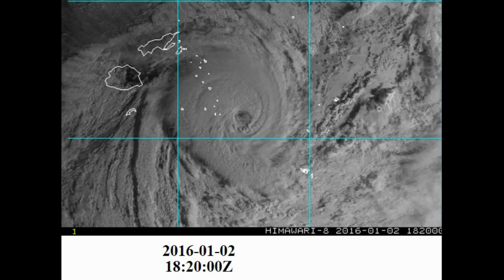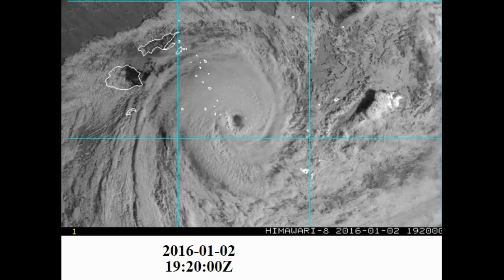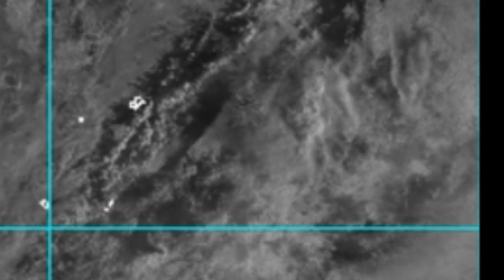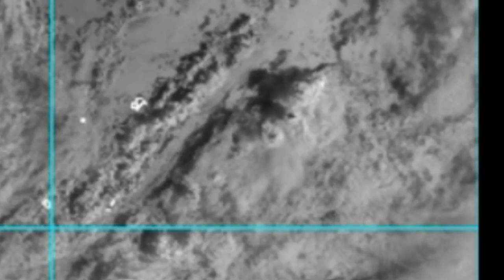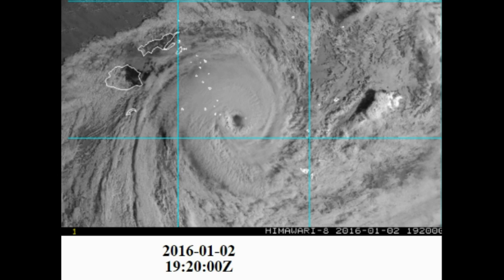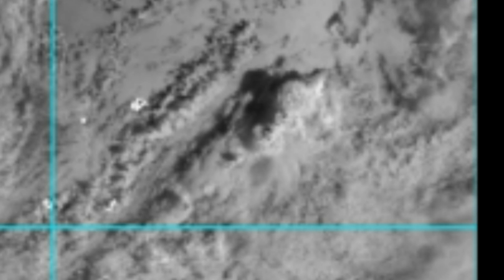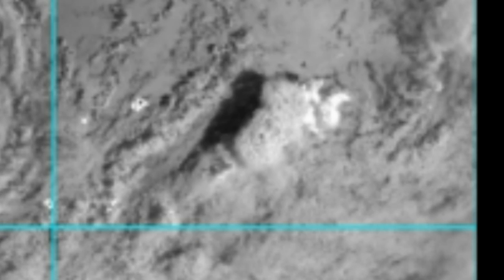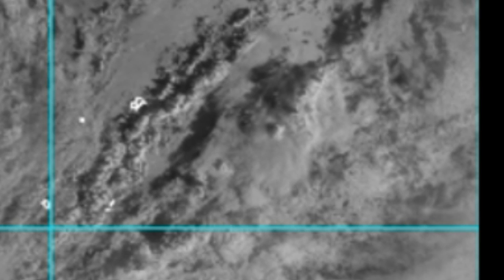Earth Flare Over Samoa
Electric universe in action. Glad I was not underneath that cell when it flared. Prayers to the people of the Samoan Islands dealing with this cylone.